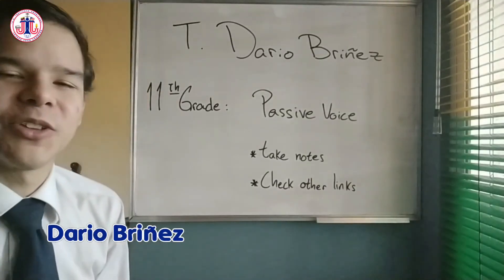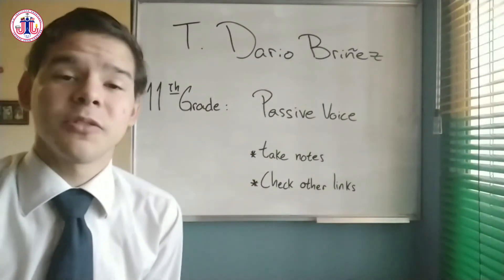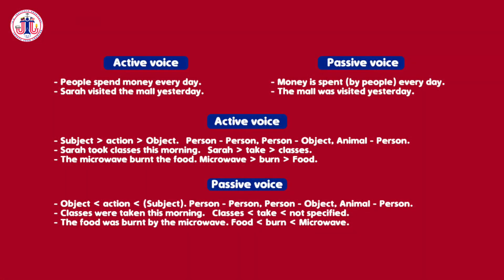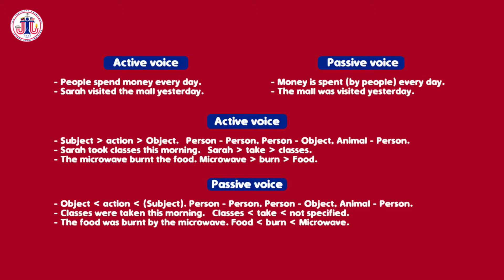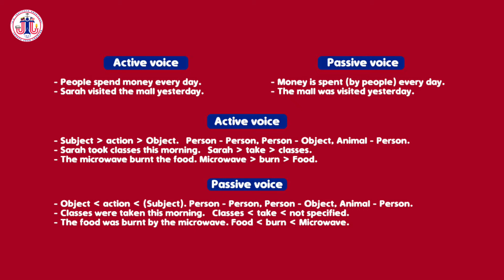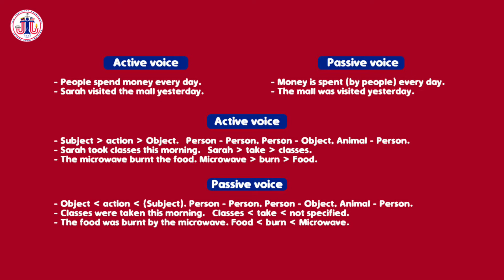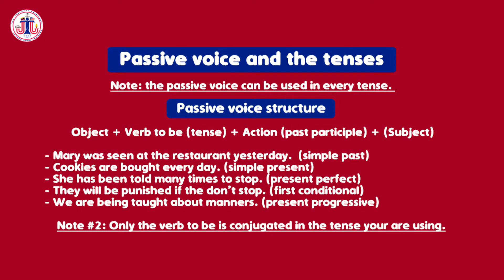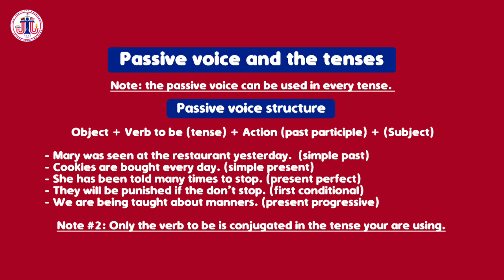Passive voice - English (11th Grade)